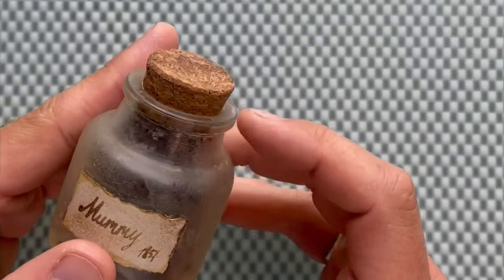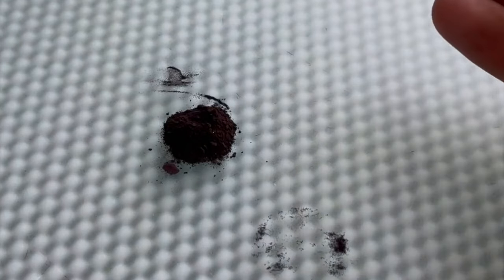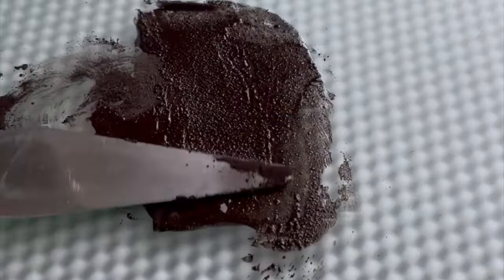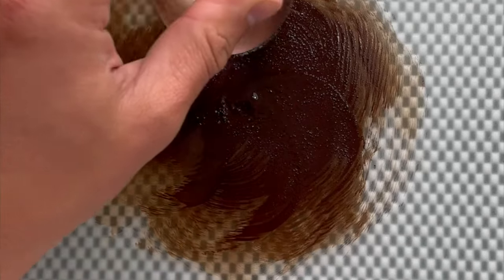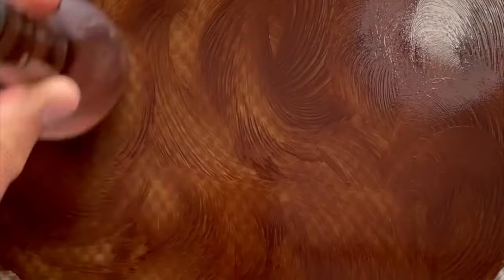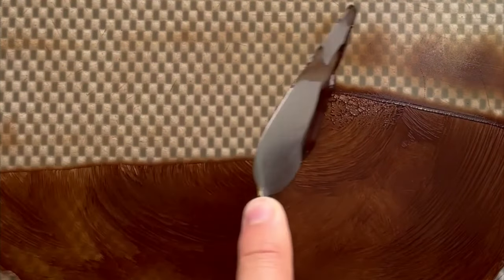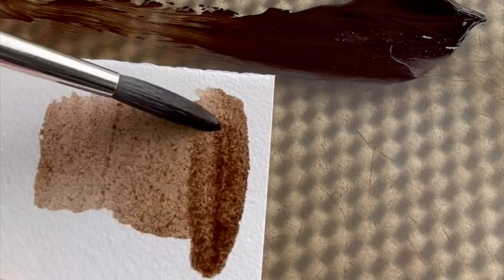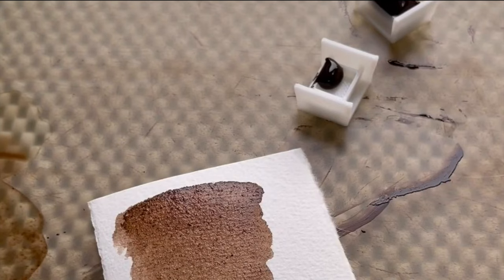Mummy Brown pigment to handmade paint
Mummy Brown pigment… a bottle from 1857. Pigment acquired from a private collector, seeing binder for the fist time in ages, or maybe the first time ever.

Said to be a pigment made out of ground mummy's, this pigment was a charred version of it. Something that was quite a common thing to do to get deeper hues and a finer pigment.

Working with this, as well as Indian Yellow and Paris Green, was an exciting thing to do for me! The holy trinity of historic pigments are now complete!

As a pigment itself, it felt a bit gritty at the start but broke down to a lovely smooth and fine paint. It smells a bit like an earth paint with a hint of unburnt coals. There is also a fragrance I can't quite put my finger on, but that might make sense looking at the origin of the pigment (I didn't sniff the dry pigment.. I don't like the idea of ''used to be'' people dust boogers up my nose..).

As a swatch, something interesting happened. I first made paint out of it, as usual. The hue went from an almost raw umber mixed with black to a warm burnt sienna. There is even some resemblance with Cassel Earth, though a bit warmer and more dull when dried.

After this, I made a tiny swatch from unmulled pigment mixed in alcohol (will post this in my "brown" story highlights). This shows an amazing array of browns, going from yellowish to deep red.

Another for the books!